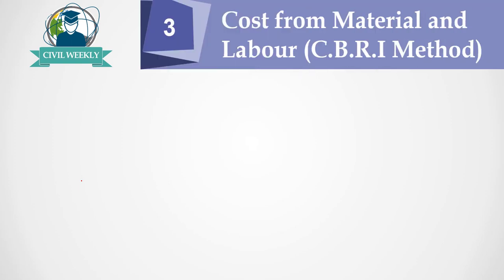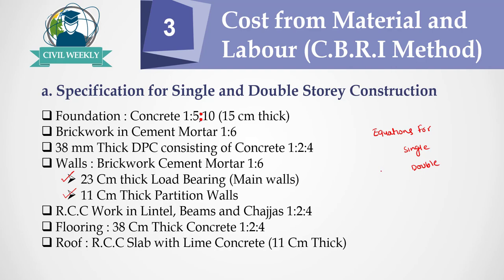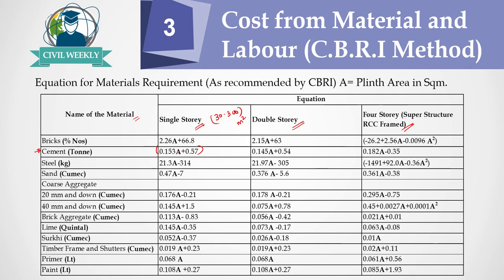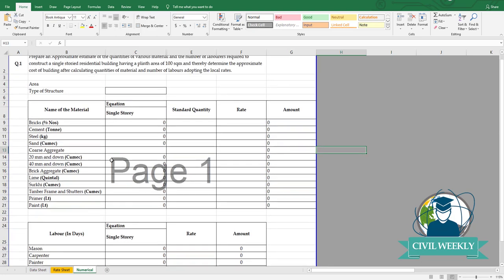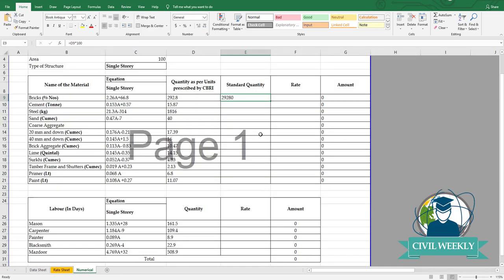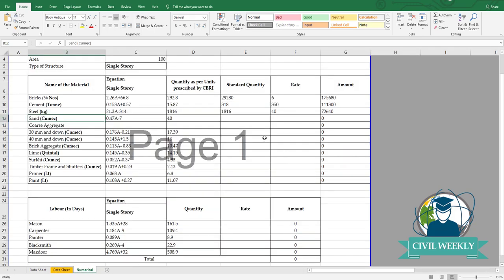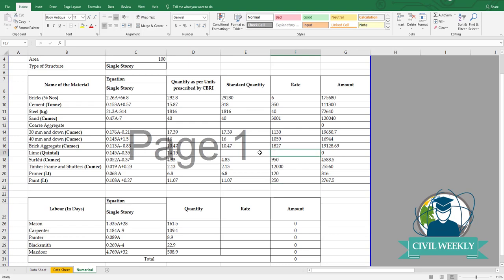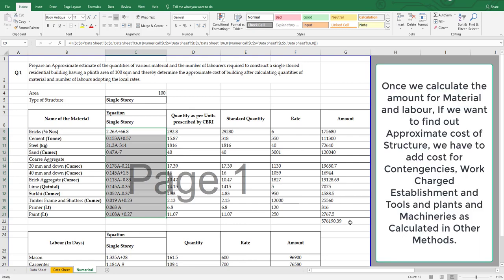10| Approximate Estimate using C.B.R.I Method| Civil Weekly |Aditya Ahirwar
10| Approximate Estimate using C.B.R.I Method| Civil Weekly |Aditya Ahirwar

In this video we will learn how to Prepare Approximate Estimate or Preliminary Estimate using C.B.R.I Method (Central Building Research Institute, Roorkee). This video gives hands on overview of how to find approximate cost of the project using C.B.R.I Equations.

About the Speaker: Aditya Ahirwar- Assistant Professor in Datta Meghe College of Engineering, Airoli, Navi Mumbai, M-Tech in Construction Management and Currently Pursuing Ph.D. from Dr. B.R. Ambedkar National Institute of Technology, Jalandhar
You can Also Find Videos Related to following things on this Channel
1. What is ESTIMATE? Purpose of preparing Estimate
2. Introduction to approximate Estimate
3.Basic Terminologies related to Plinth Area Method
4.How to Find out approximate cost of RCC Framed Structure?
5.How to Find out approximate cost of Load Bearing Structure?
6.How to Find out Approximate cost of project from FSI and Plinth area method?
7.How to Find out Approximate cost from given Plan?
8. How to Prepare Approximate Estimate in MICROSOFT EXCEL?
9. Approximate Estimate using Cubical Content and Service Unit Method

Post your feedback in comment section